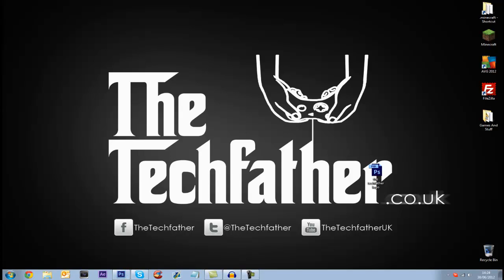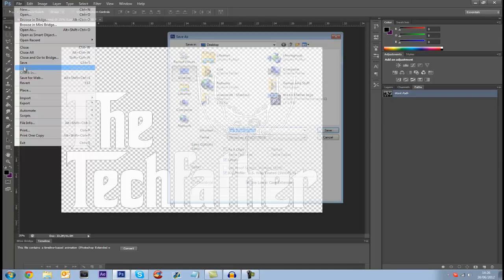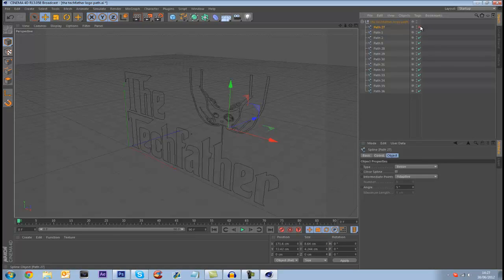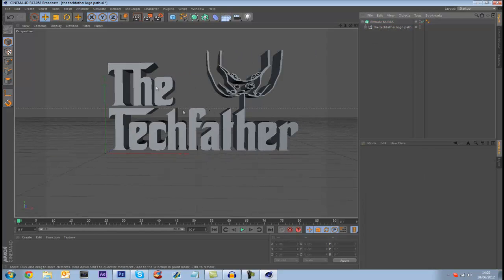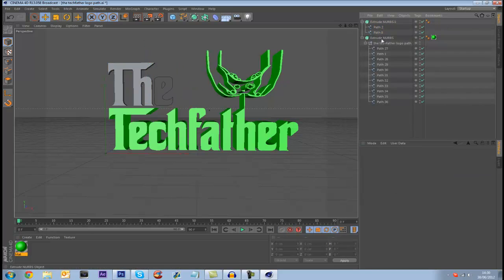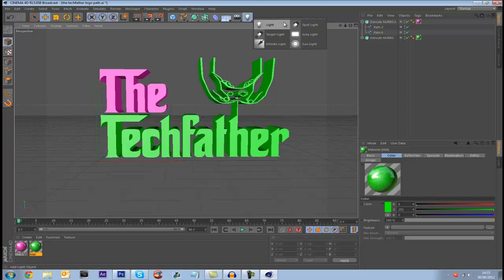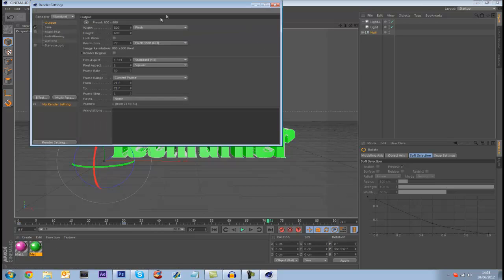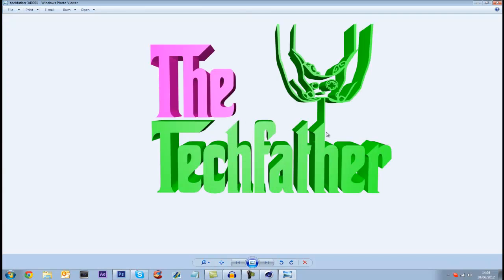How To Turn Your 2D Logo 3D (Photoshop+Cinema 4D) *EASY*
Note: I do not take any responsibility to a loss of data or damage to your computer. Do this at your own risk.